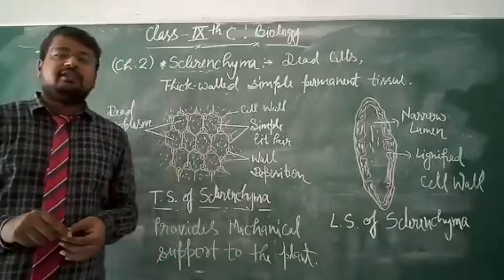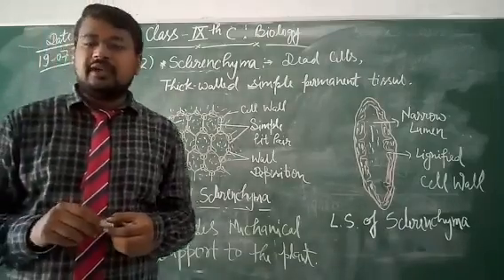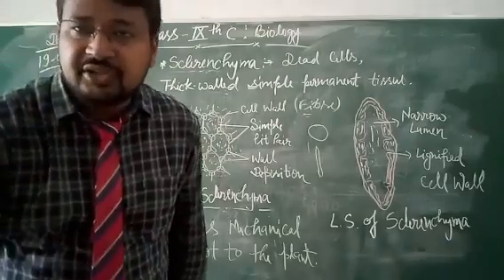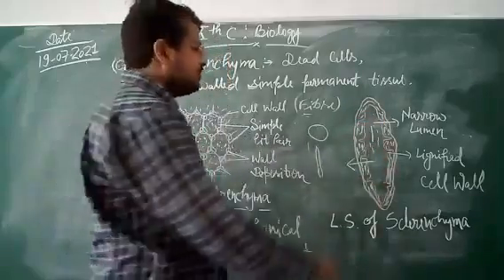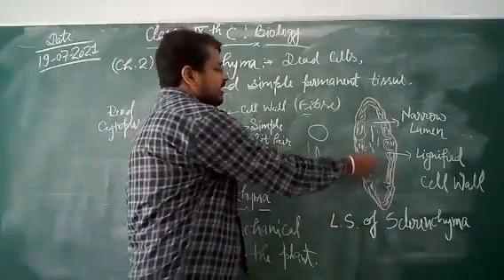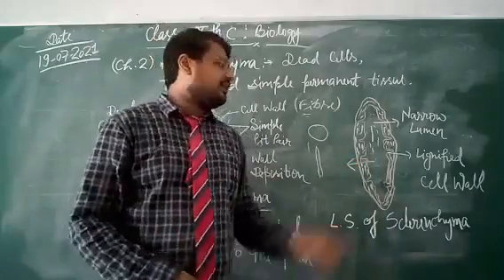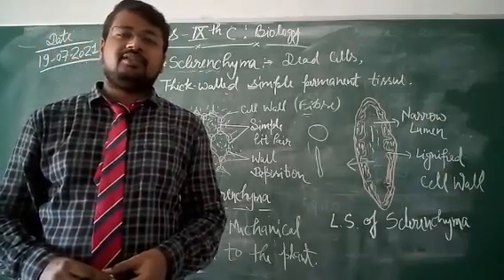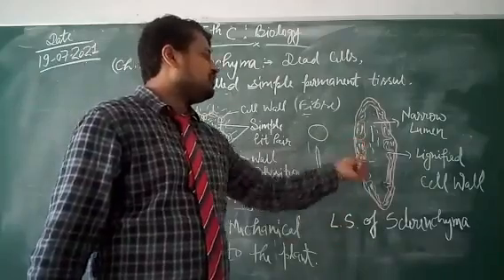Class 9th C : Biology, Functioning of Sclerenchyma, Part : 2